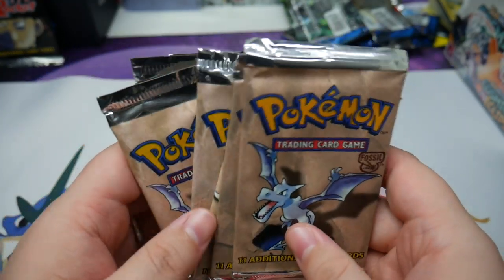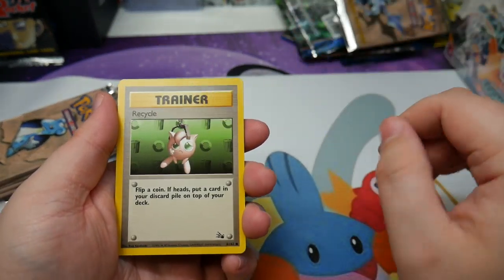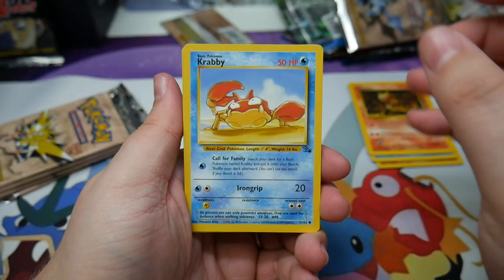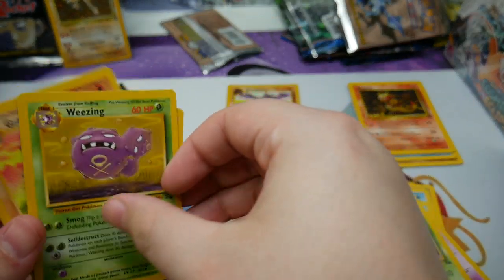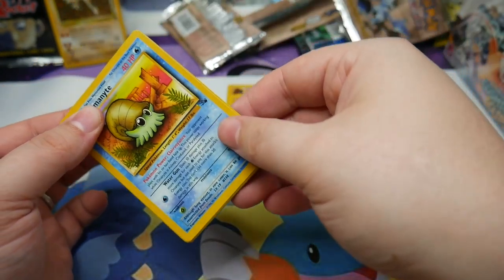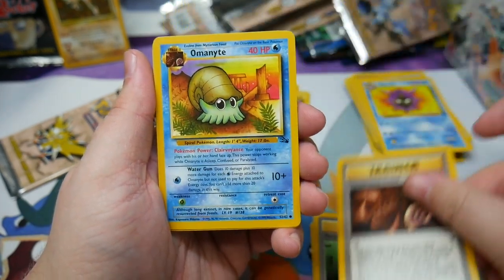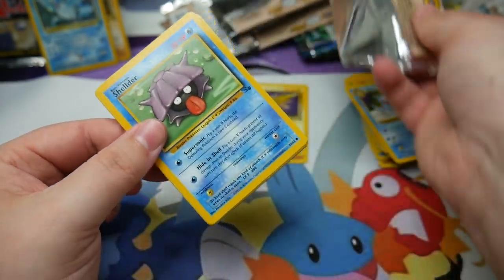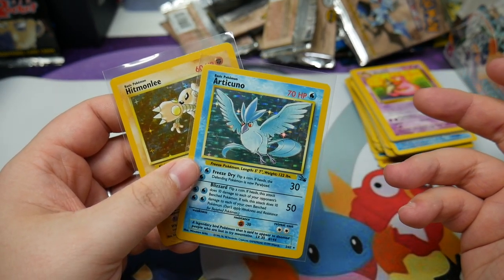OPENING 6 POKÉMON FOSSIL BOOSTER PACKS!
⦁⦁⦁WANT TO SUPPORT?⦁⦁⦁

or
The Pokemon Company Inc.